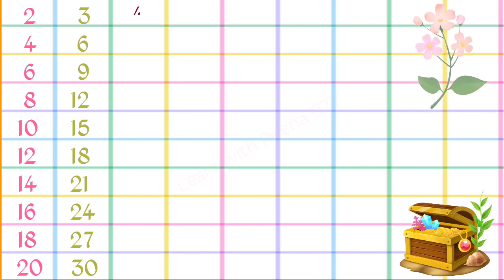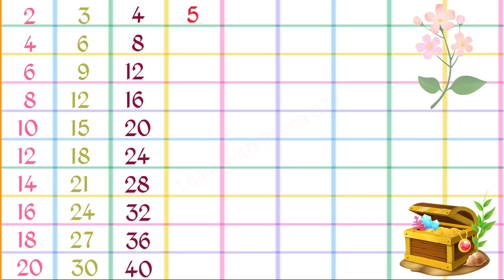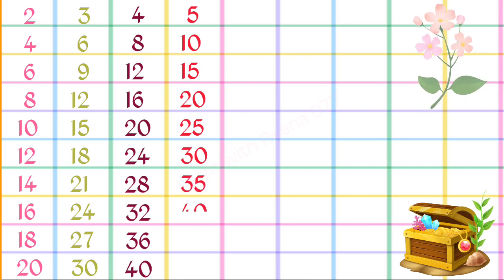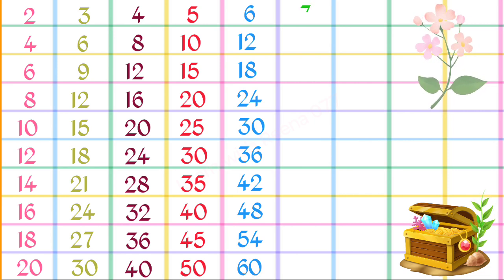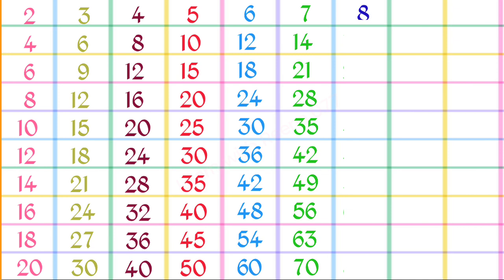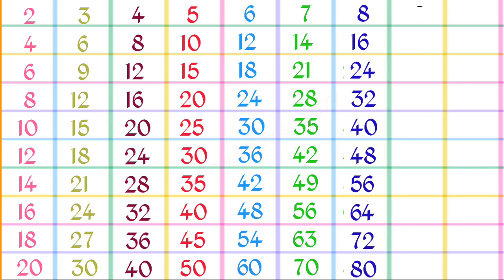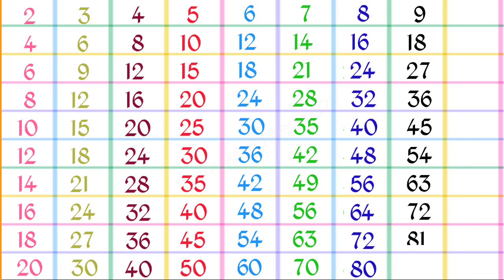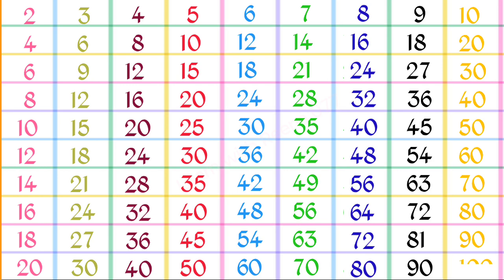1 se 10 tak tables | Times tables | multiplication tables of 1 to 10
1 se 10 tak tables | Times tables | multiplication tables of 1 to 10

1 to 10 tables
pahade
Times table
Multiplication tables
Tables till 10
Table
Tables for kids
Learn tables
Tables in English
English tables